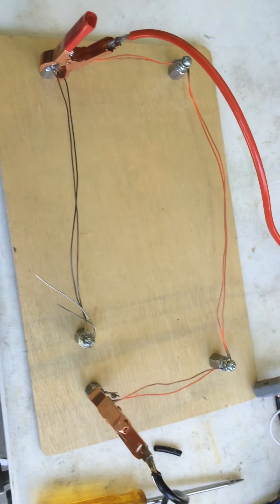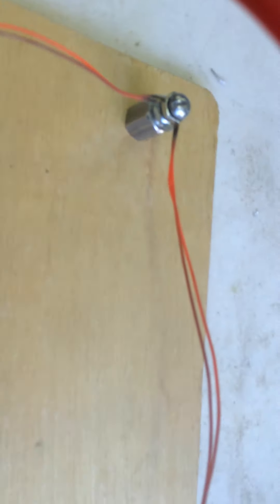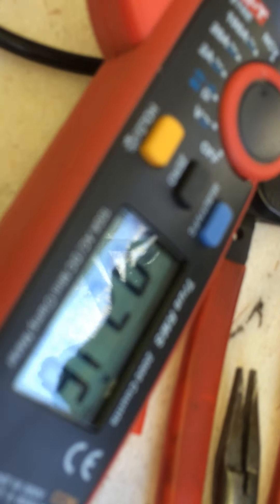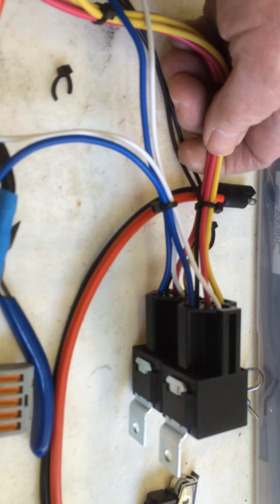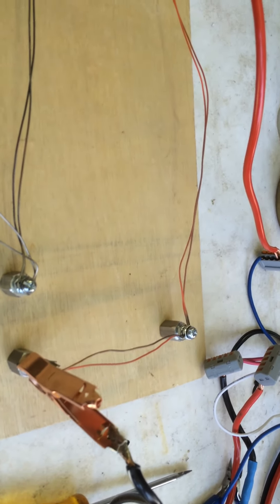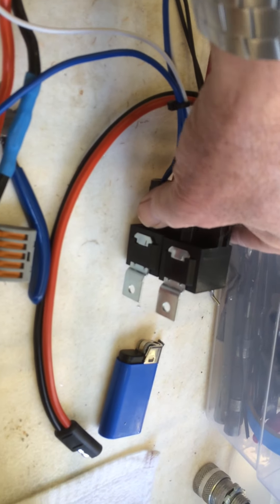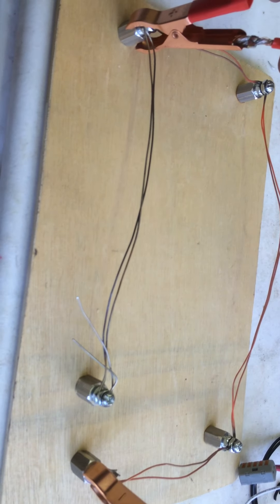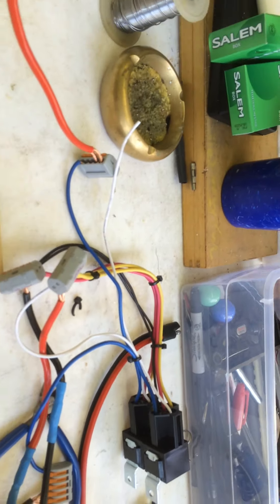30 amp relay & socket test